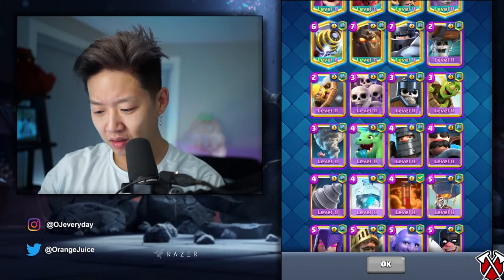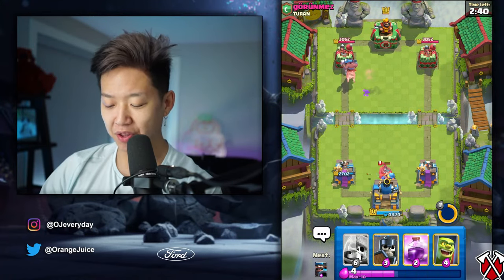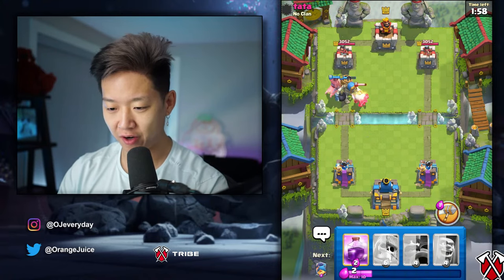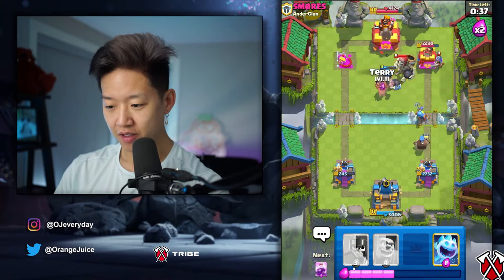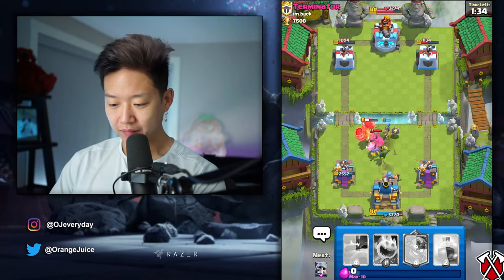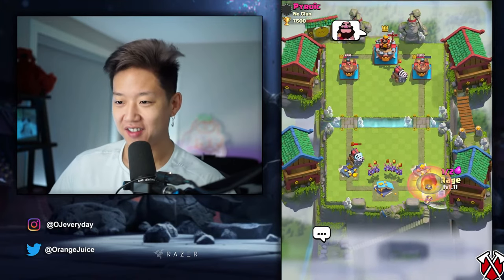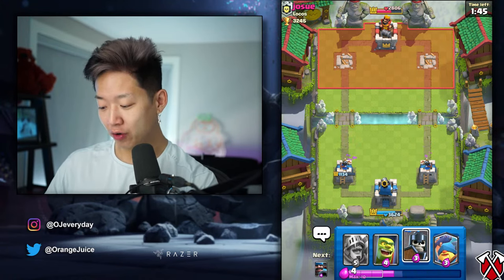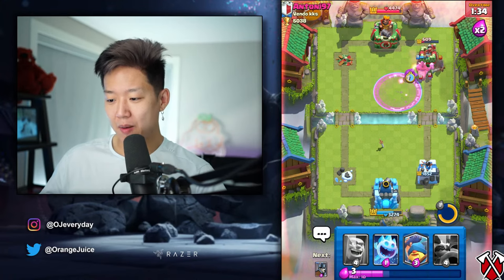The Hidden Super Challenge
Super Champion Challenge